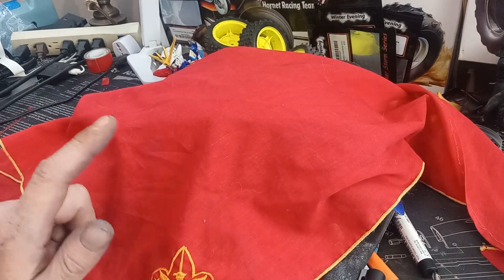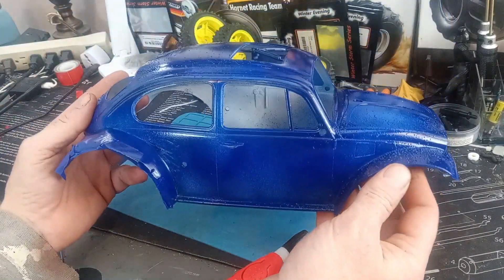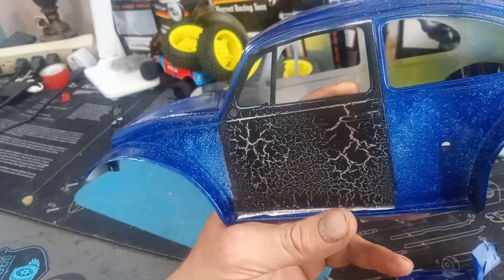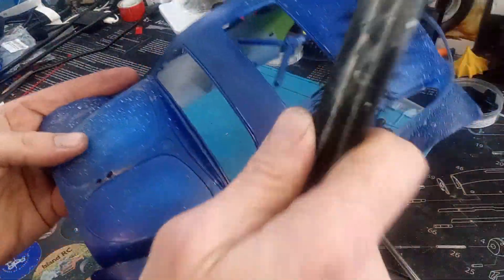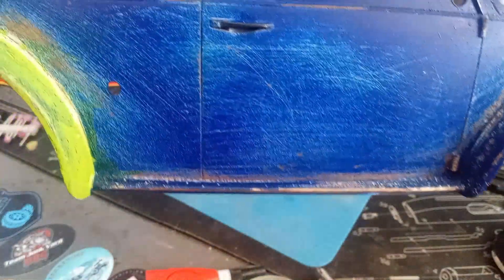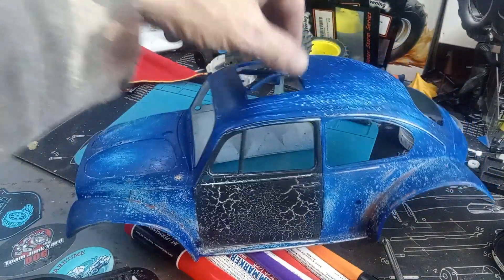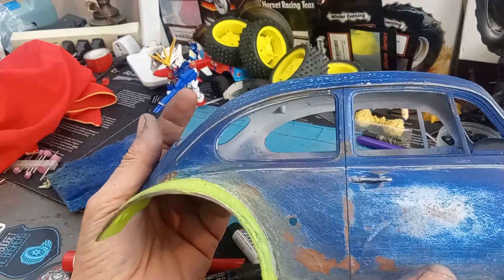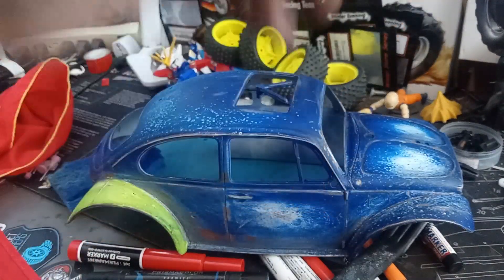Blitzer Beetle Build Battle w @BNVRC - PAINT Part2 - Episode 5 - Let the Weathering Begin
Blitzer Beetle Build Battle w @Rcprescription - PAINT Part2 - Episode 5 - Tamiya

Here we go again..  Mike over  @Rcprescription  and I wanted the same car and you know what that means.  Follow our journey and let us know who's is best!!!  Appreciate yas!!